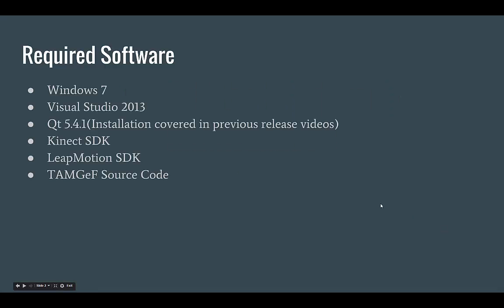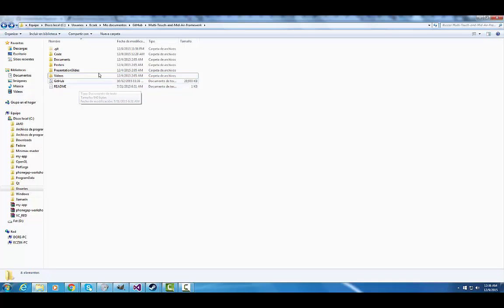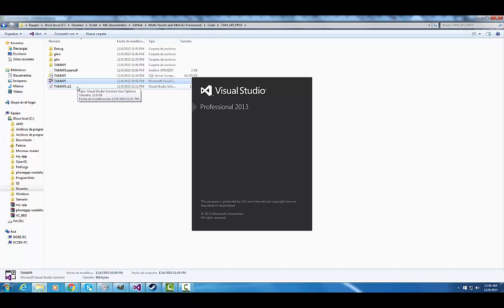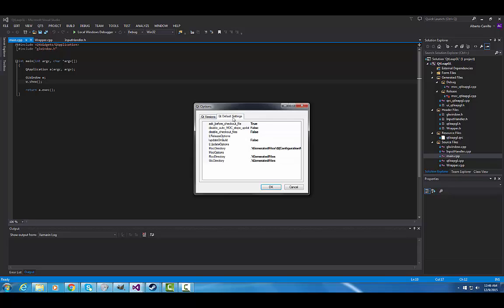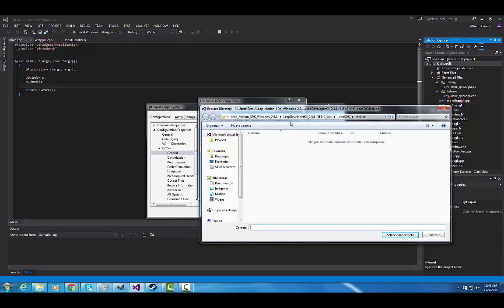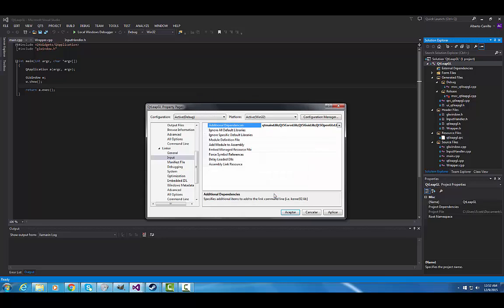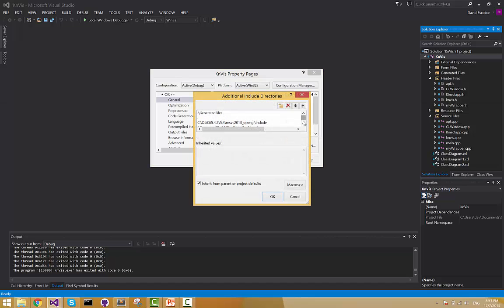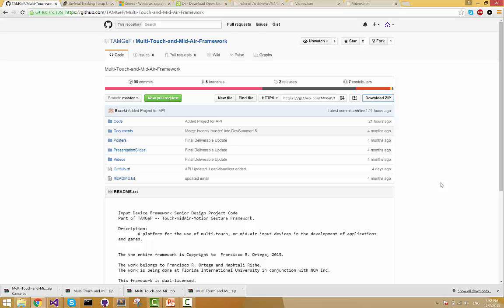FIUSCIS SeniorProject 2015Fall TAMGeF InstallationAndMaintenance